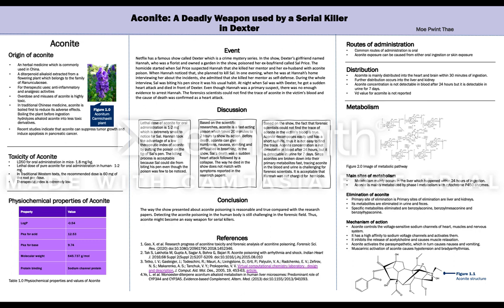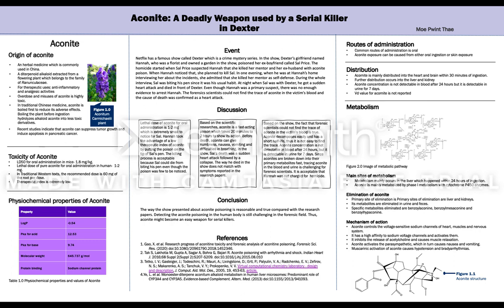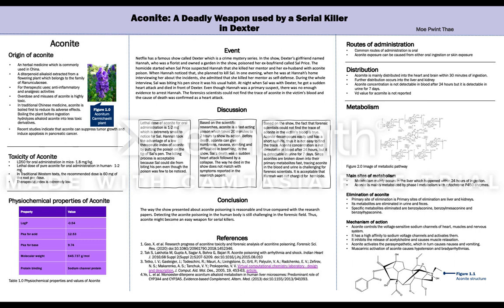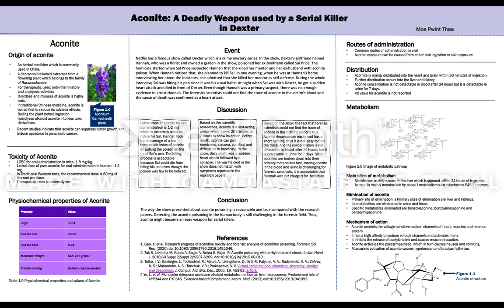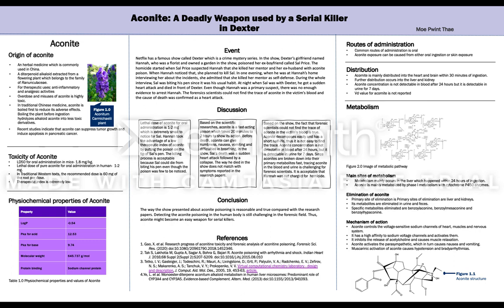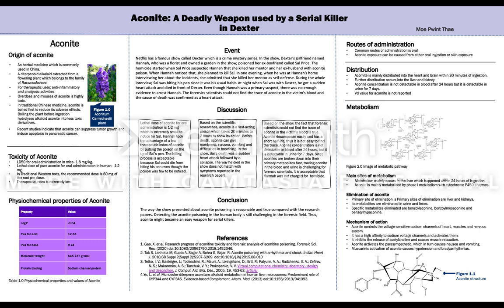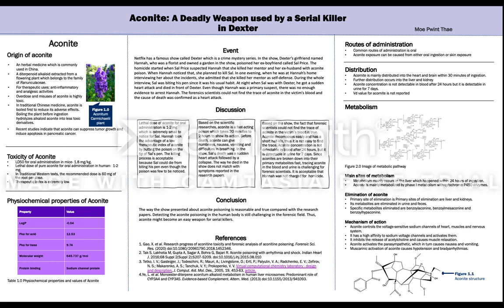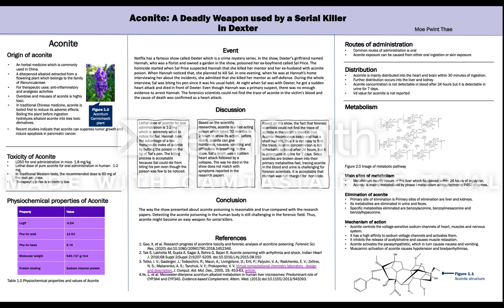VMB 101Y Spring 2020- Moe Pwint Thae, Aconite: A Deadly Weapon used by serial killer in Dexter